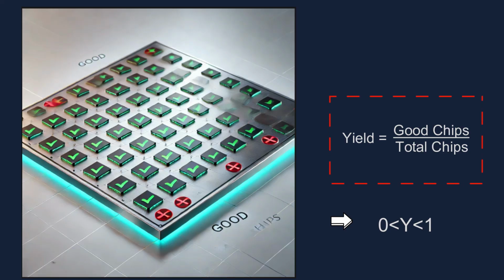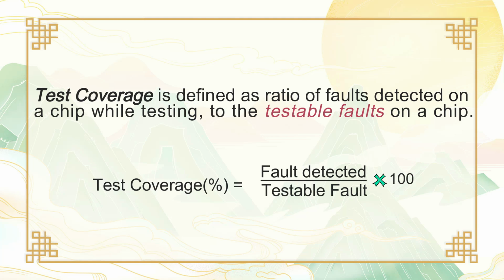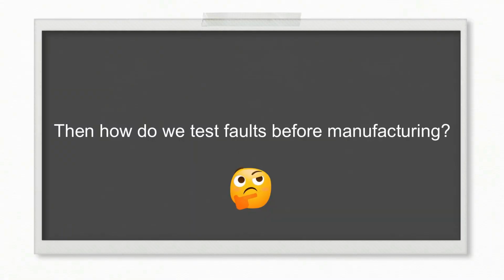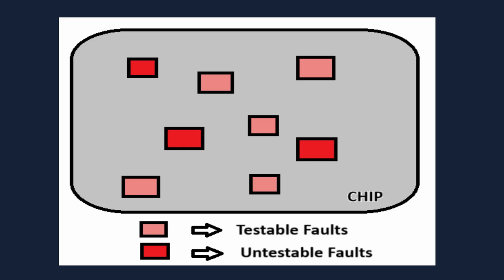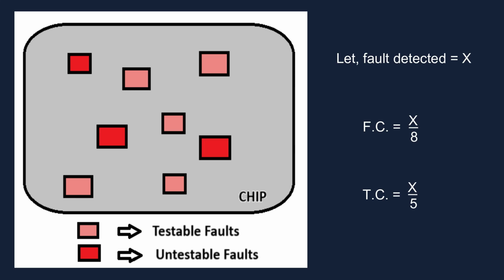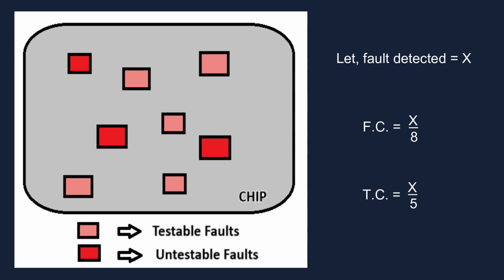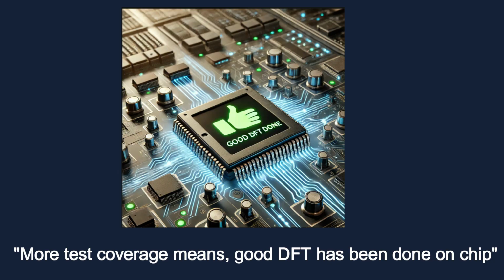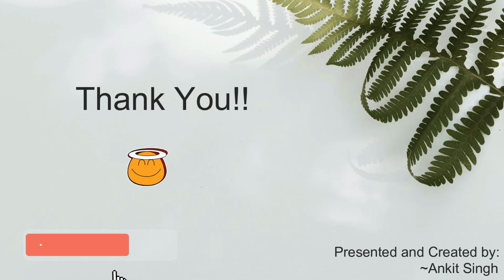Fault Coverage, Test Coverage, Fault Simulation, Yield in DFT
In this video we are going to discuss terms, Yield, fault coverage and test coverage in DFT.